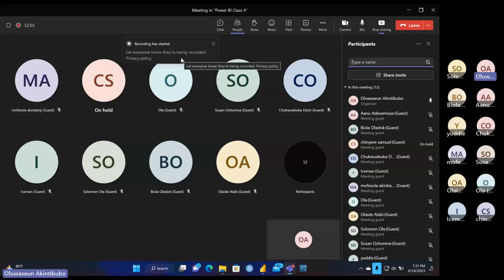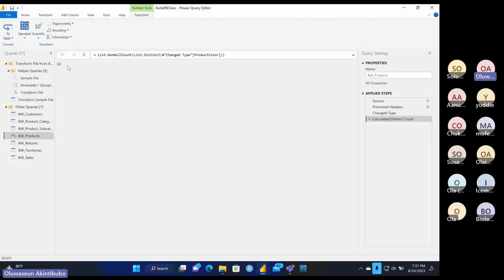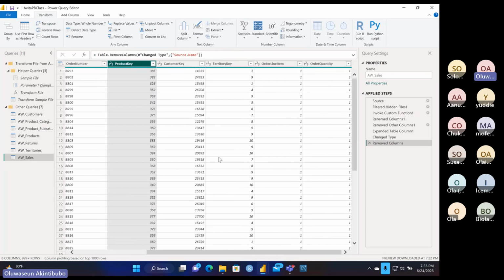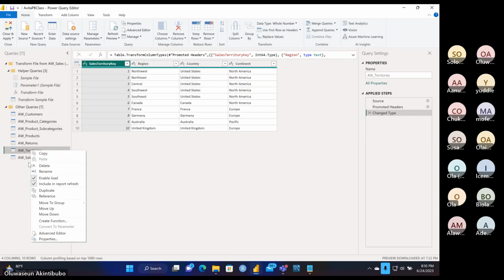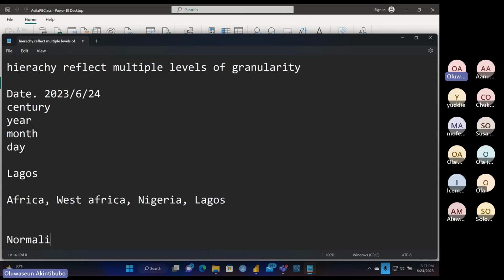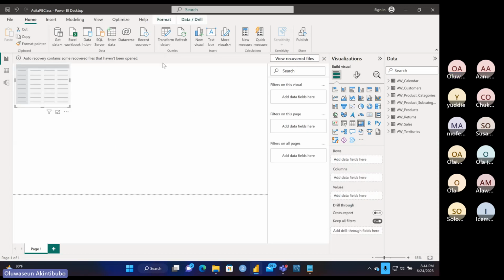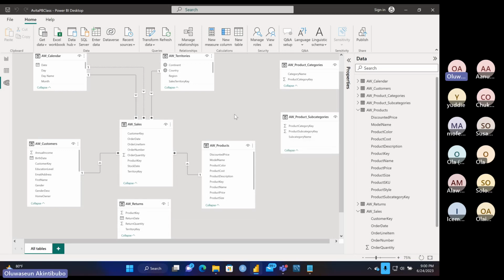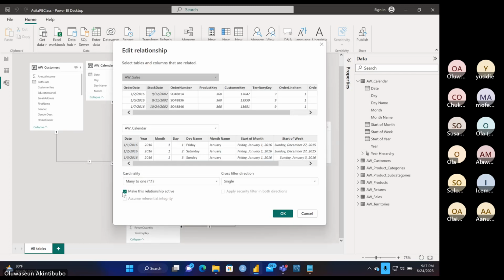Power BI Class 4